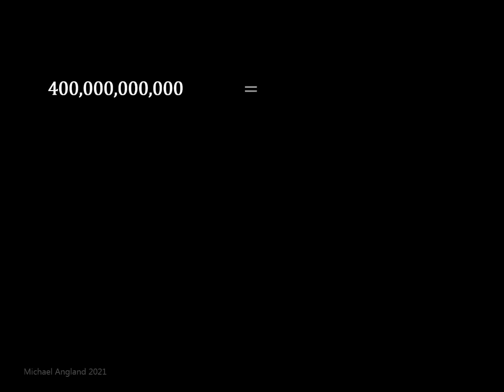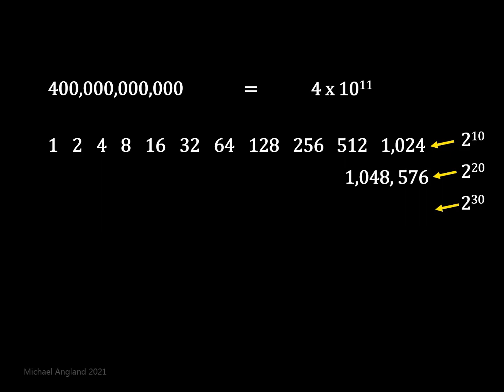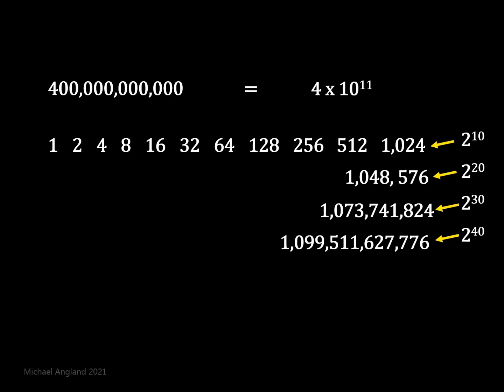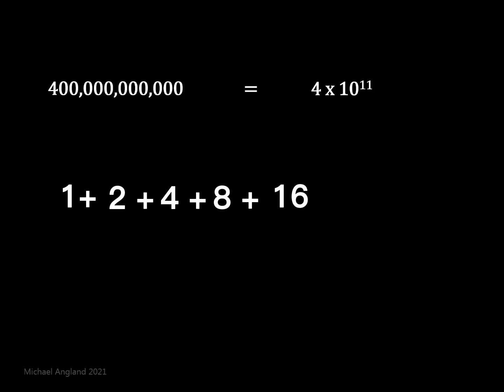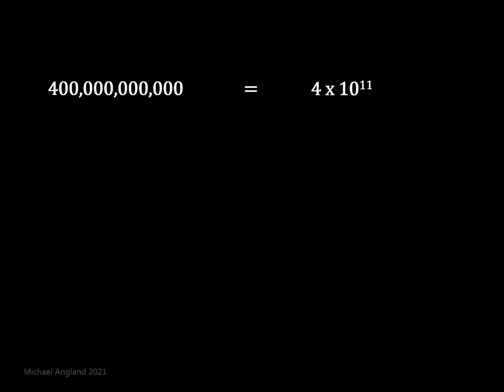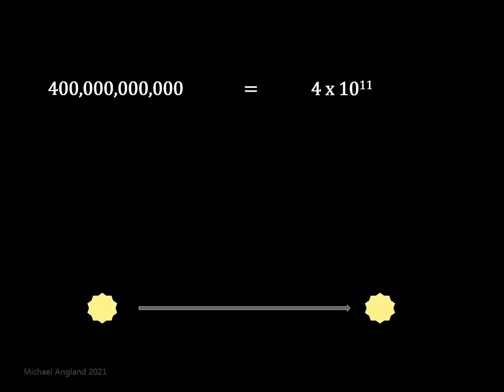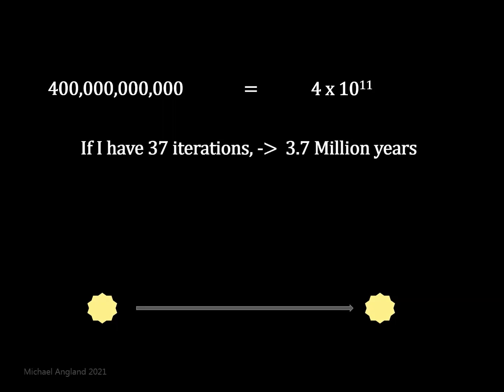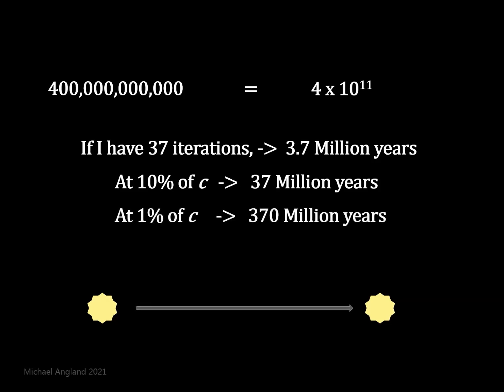Where is Everybody? - Part 3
This is a re-packaging of a question over life in the cosmos.
The question of whether anyone / anything (that is in some way equivalent to us) is out there, is something continually pondered.
In this video we look at the time factor and distance factor and the potential for spread of life under certain conditions.

In this part, we look consider how many powers of 2 we need to generate a number that is equivalent to the (estimate for the) number of stars in the galaxy.
We then make a calculation based on this for a populating of the galaxy as a fraction of the age of the universe.